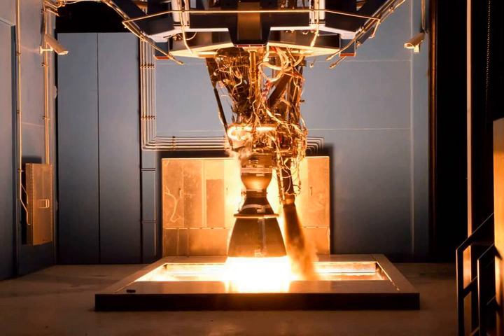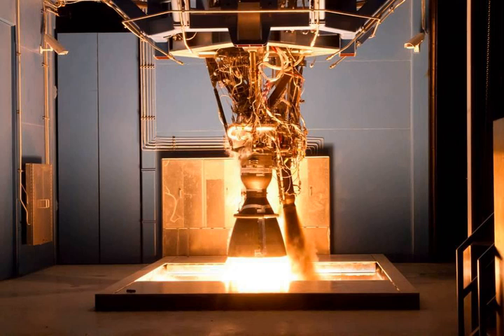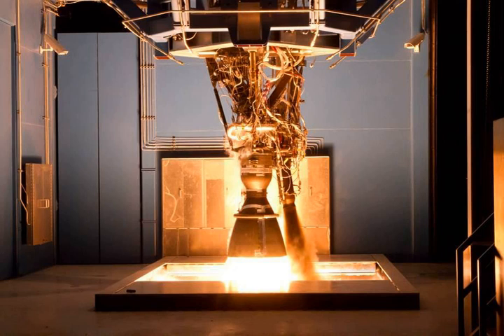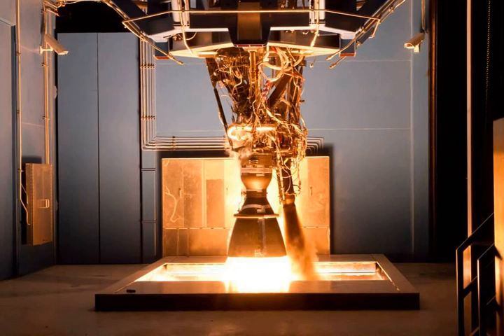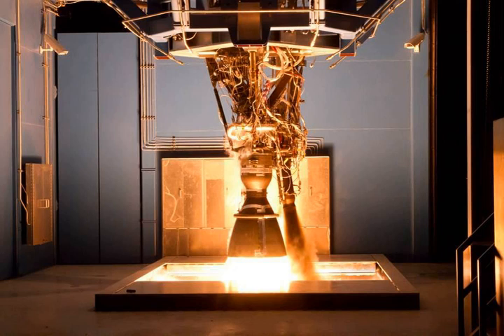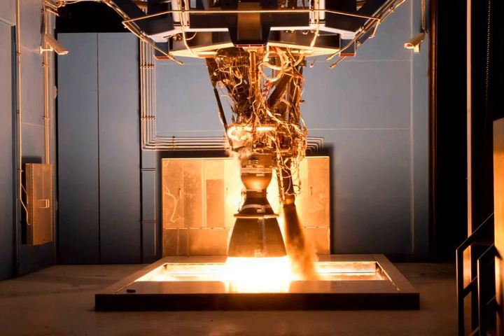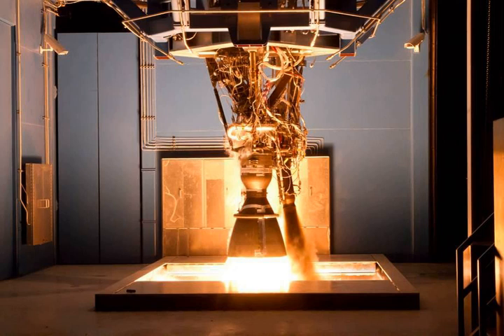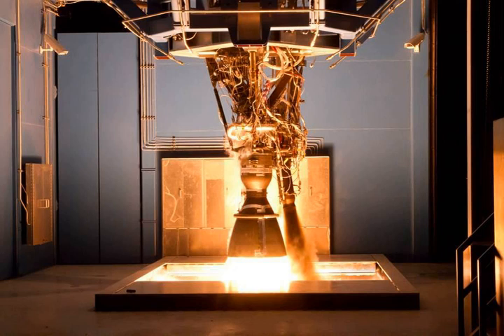Merlin Vacuum (rocket engine) | Wikipedia audio article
00:00:53 1 Revisions
00:01:02 1.1 Merlin 1A
00:02:40 1.2 Merlin 1B
00:04:30 1.3 Merlin 1C
00:08:32 1.4 Merlin Vacuum (1C)
00:10:28 1.5 Merlin 1D
00:16:09 1.6 Merlin 1D Vacuum
00:17:21 2 Design
00:17:29 2.1 Engine control
00:18:02 2.2 Turbopump
00:18:27 3 Production
00:19:45 4 See also

- Socrates

SUMMARY
Merlin is a family of rocket engines developed by SpaceX for use on its Falcon 1, Falcon 9 and Falcon Heavy launch vehicles. Merlin engines use RP-1 and liquid oxygen as rocket propellants in a gas-generator power cycle. The Merlin engine was originally designed for sea recovery and reuse.
The injector at the heart of Merlin is of the pintle type that was first used in the Apollo program for the lunar module landing engine (LMDE).
Propellants are fed via a single shaft, dual impeller turbopump. The turbopump also provides high-pressure fluid for the hydraulic actuators, which then recycles into the low-pressure inlet. This eliminates the need for a separate hydraulic drive system and means that thrust vectoring control failure by running out of hydraulic fluid is not possible.